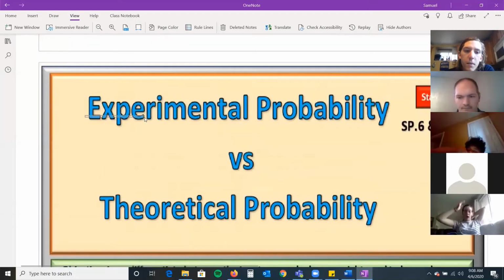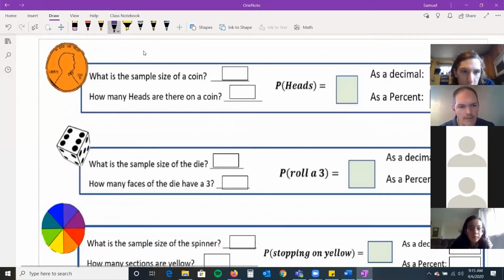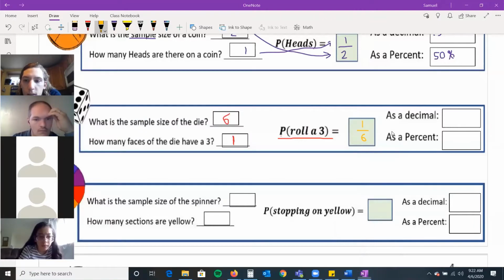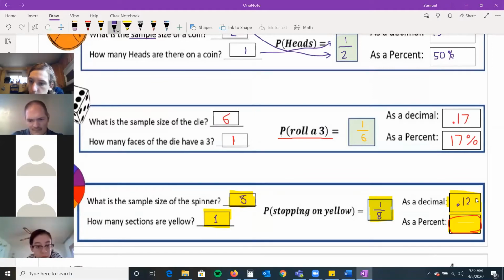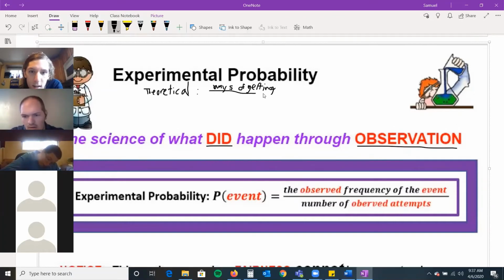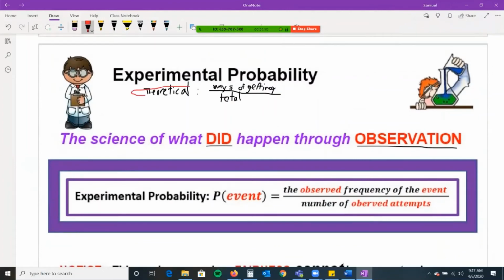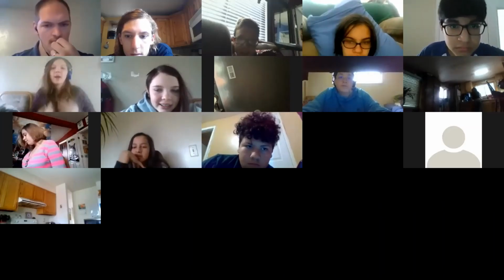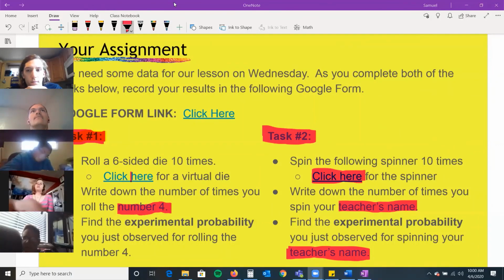Math 7 - Monday April 6th - Experimental Probability vs Theoretical